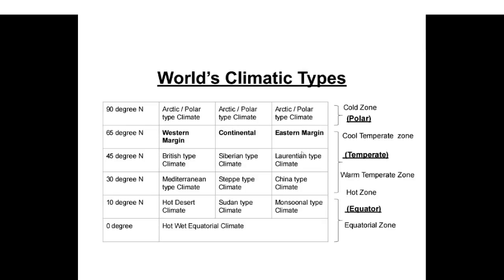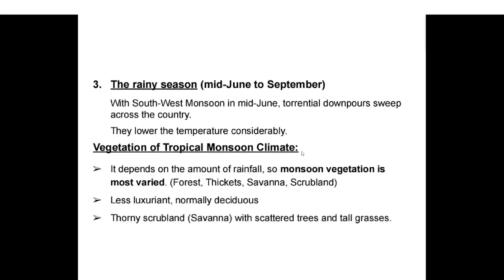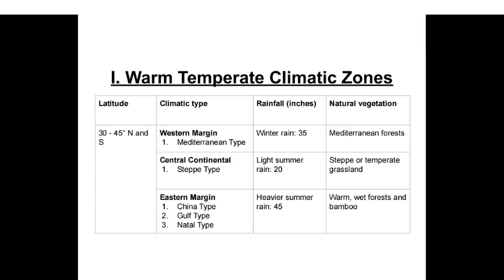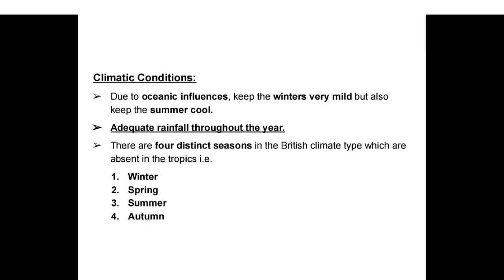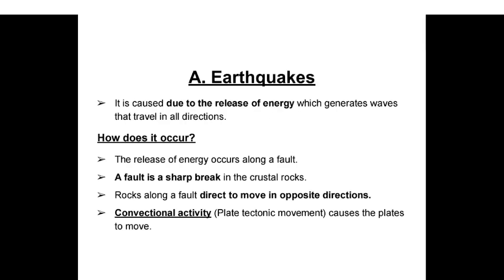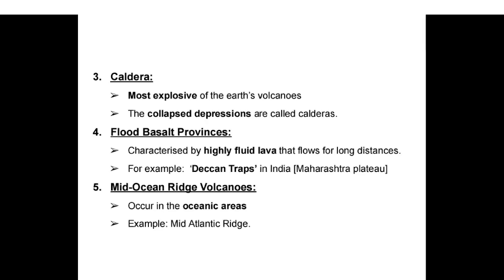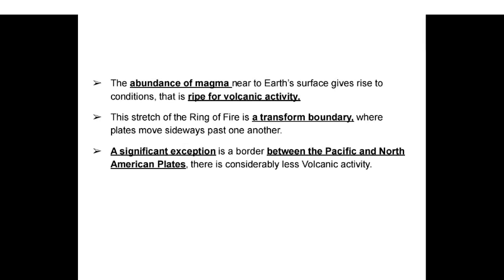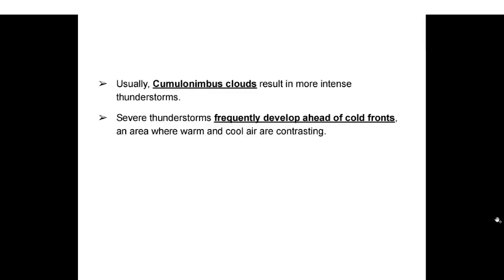Ace GEOGRAPHY PART-4 for UPSC IAS PRELIMS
In this video, we'll be unveiling the Secrets to Ace geography Part-4 for upsc ias prelims !

If you're looking to crack the upscprelims ias geographylectureforias prelims2023 exam , then you need to be familiar with the basics of geographyfacts In this video, we'll be unveiling the Secrets to Ace GEOGRAPHY Part-4, which is one of the most important modules for the GEOGRAPHY PRELIMS exam. We'll also be providing tips on how to study for the GEOGRAPHY PRELIMS exam, as well as strategies for success. so make sure to watch this video and get ready to